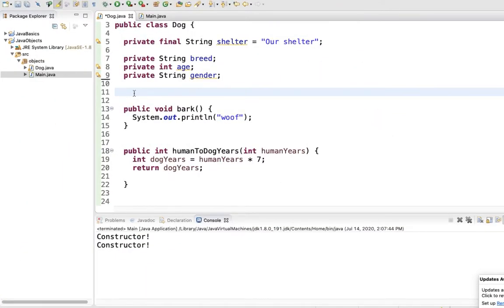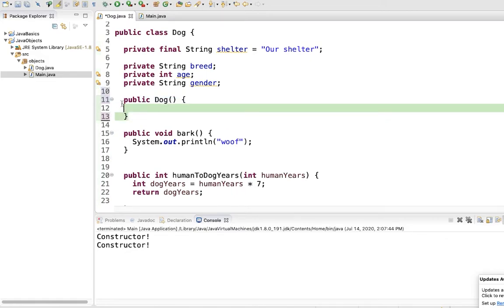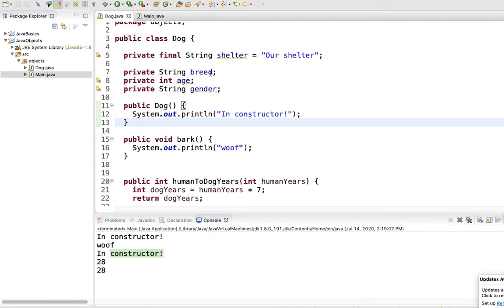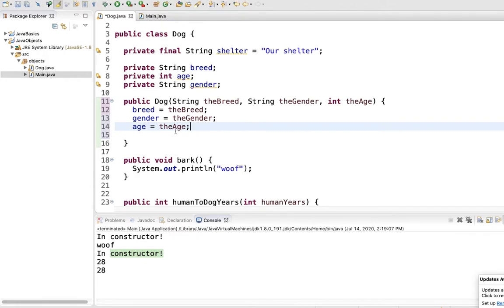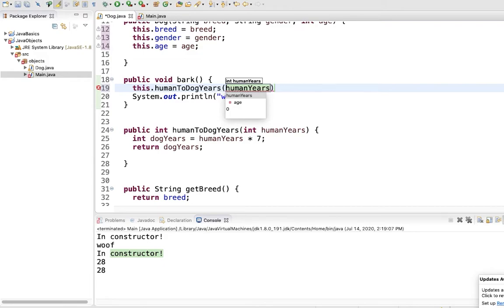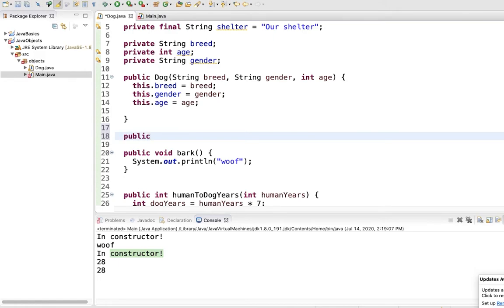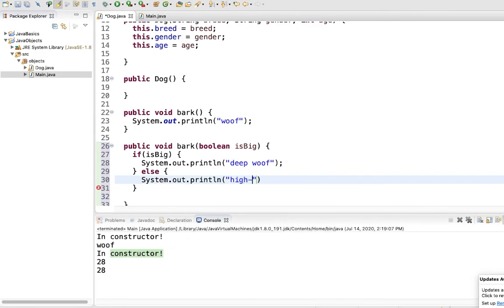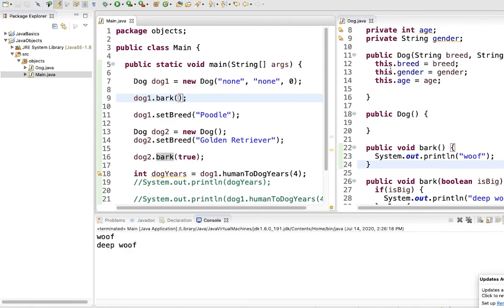Java Programming Tutorials | 2 | 4 | Constructors